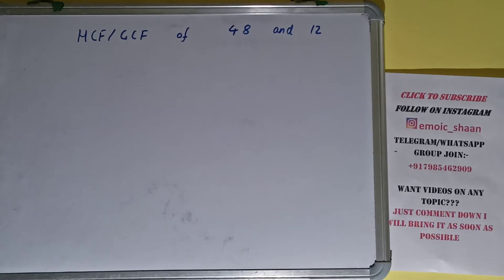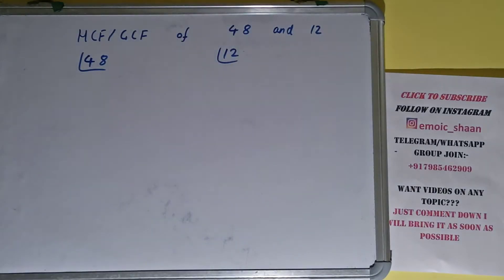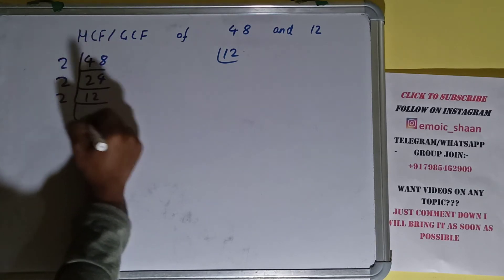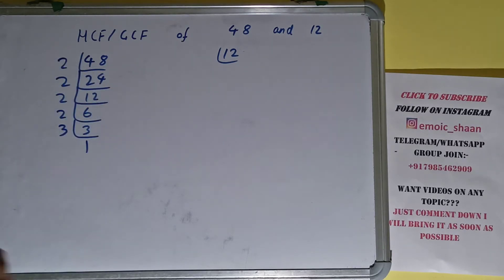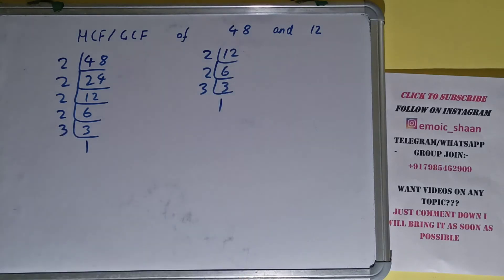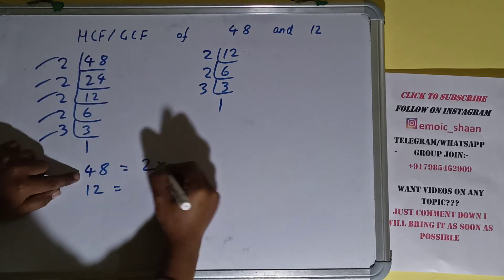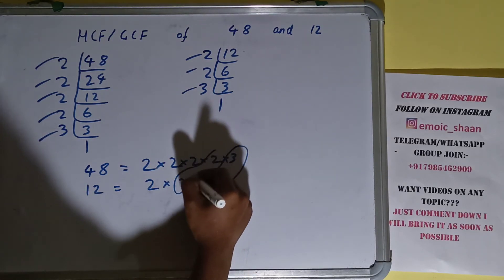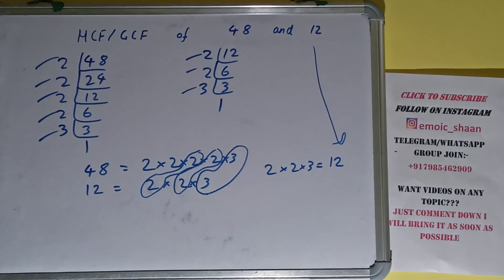HCF of 48 and 12|GCF of 48 and 12